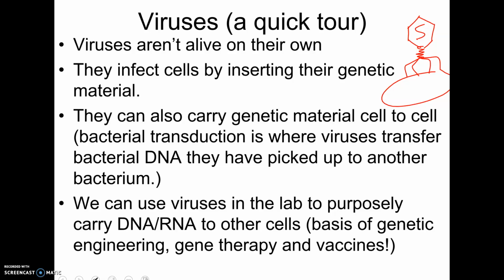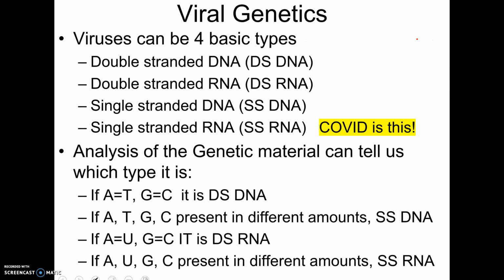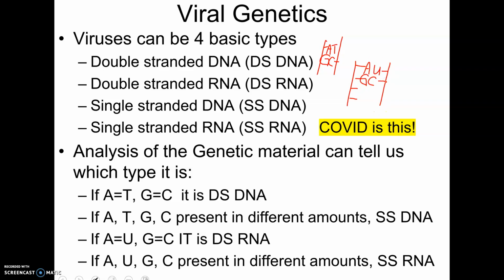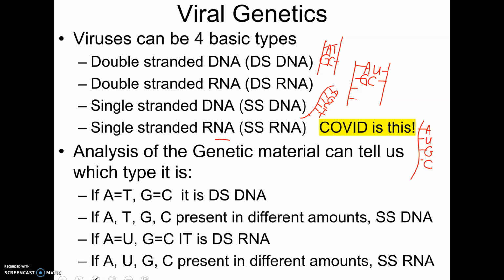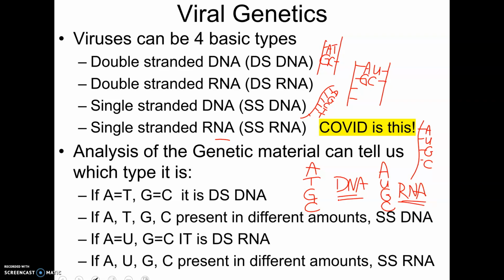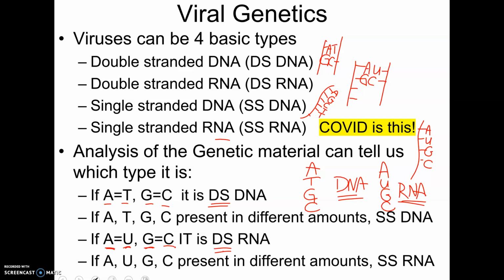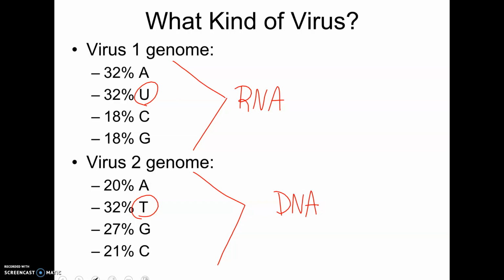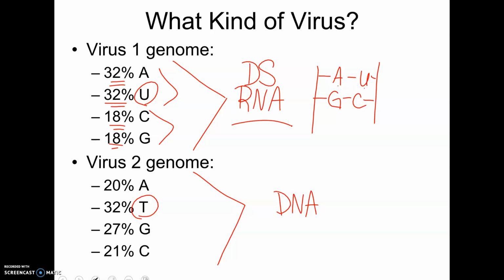AP Bio - Virus Genetics in Brief